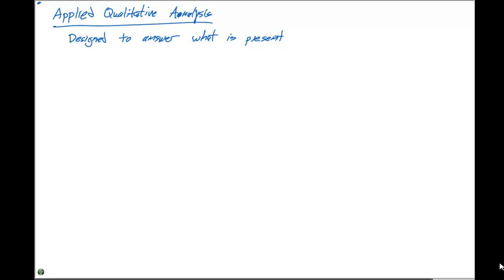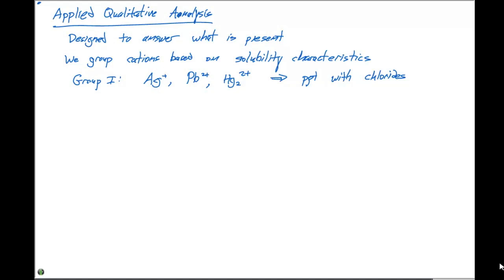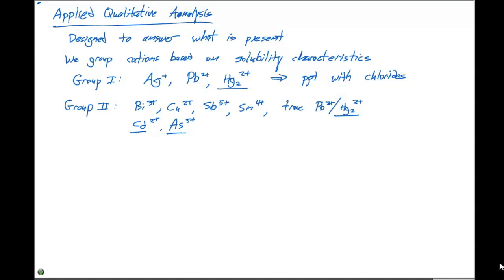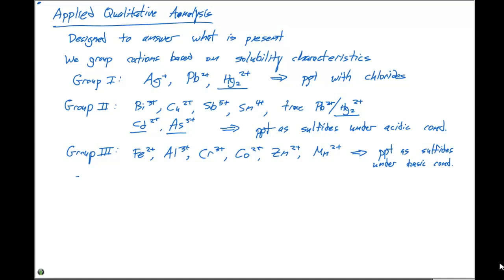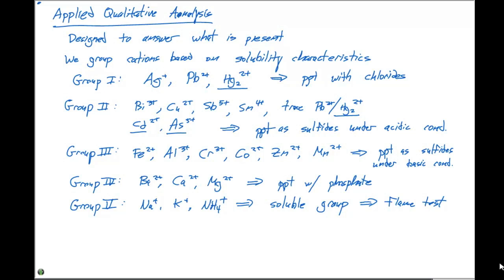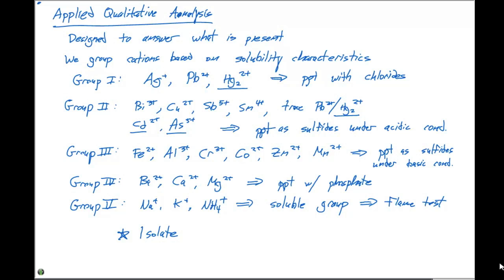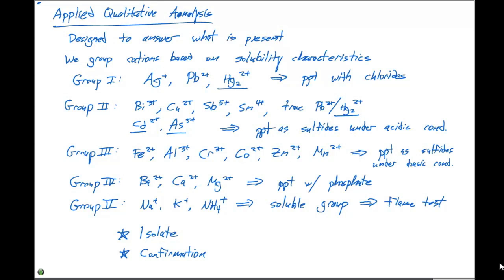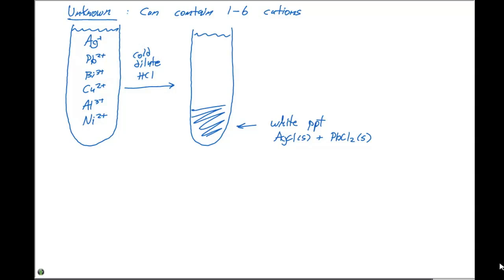17.7 Applied Qualitative Analysis